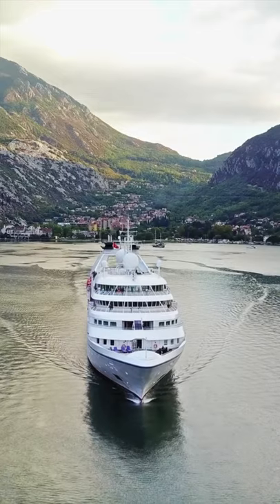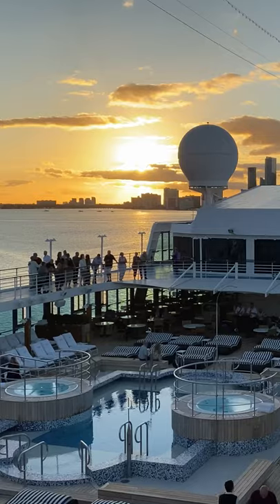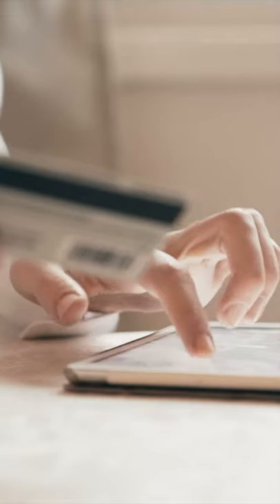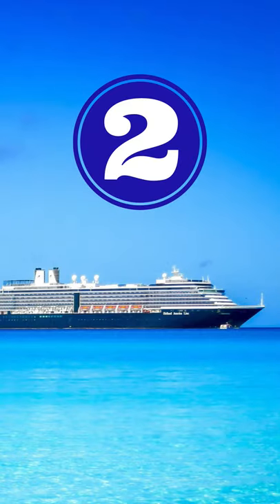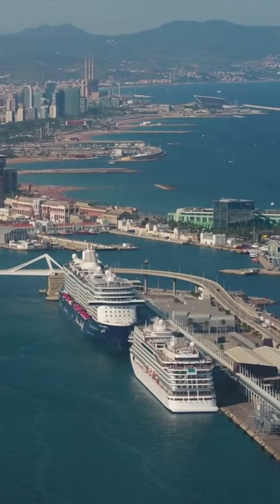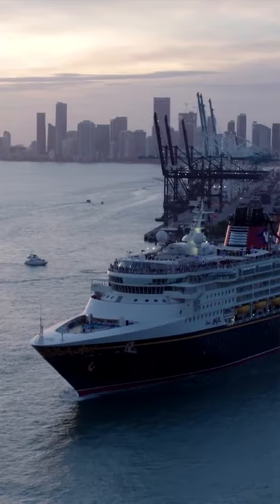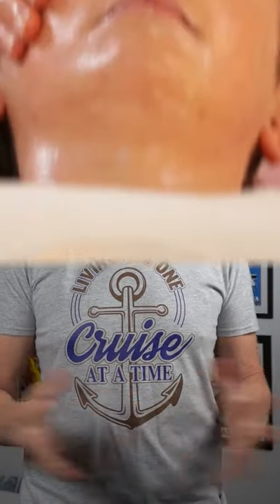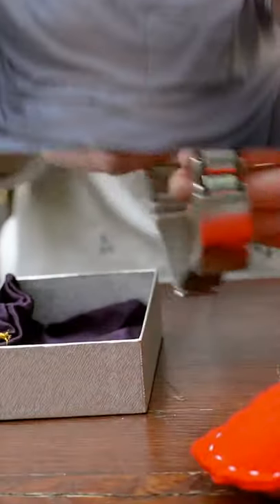FUTURE CRUISE CREDIT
What are the 5 big watch-outs about Future Cruise Credit you need to know about? Find out in this 60-second cruise tip

YouTube Shorts are short (60 seconds or less) videos to entertain and keep you up-to-date in a fast and easy form.

BECOME A TIPS FOR TRAVELLERS MEMBER

ABOUT TIPS FOR TRAVELLERS
Gary Bembridge's Tips For Travellers aims to help you make more of your precious travel time and money on land and when cruising the oceans or rivers of the world. To help you, in every video I draw on my first-hand tips and advice from travelling every month for over 20 years and 77 cruises at time of making this video.